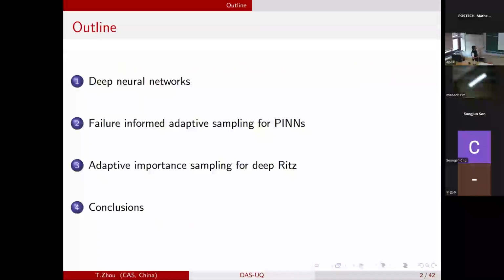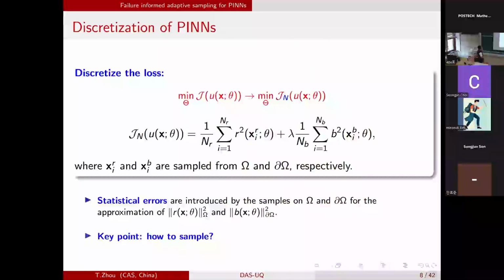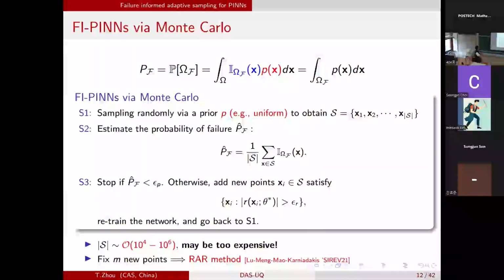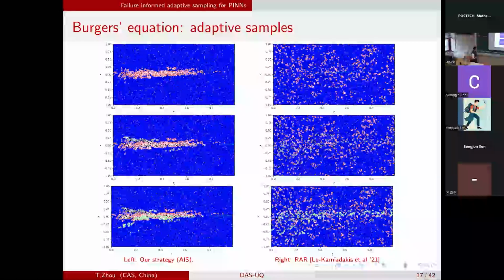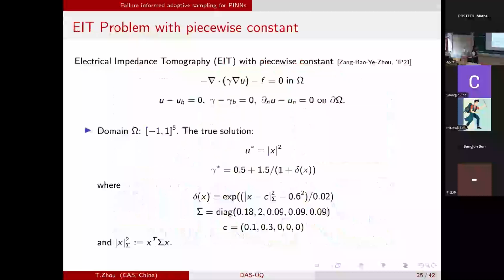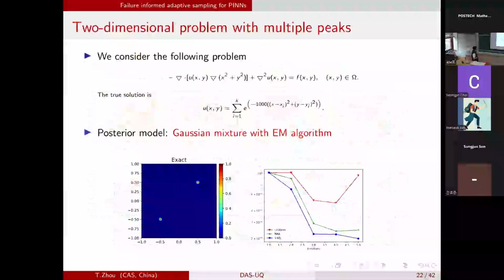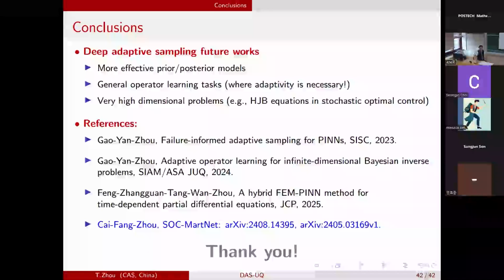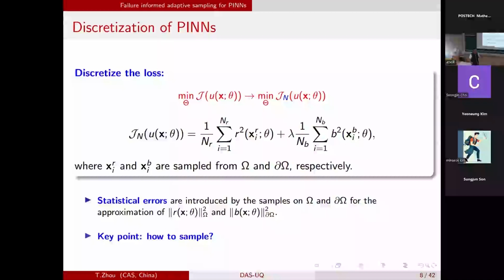[Colloquium] Deep learning for high dimensional PDEs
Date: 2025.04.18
Speaker: Tao Zhou(Chinese Academy of Sciences)
Title: Deep learning for high dimensional PDEs

포스텍 수학과#포항공대수학과#콜로퀴움